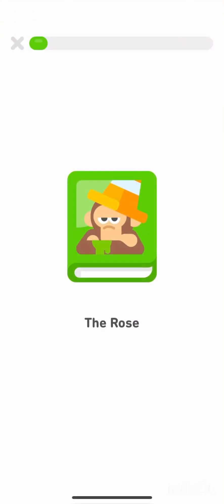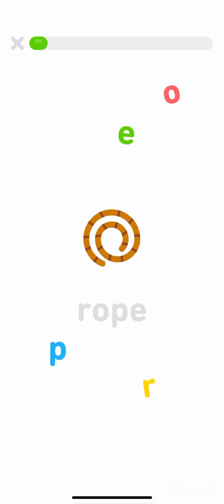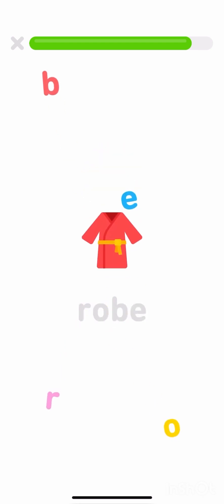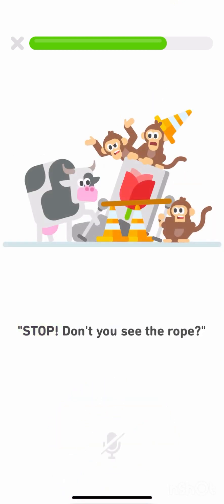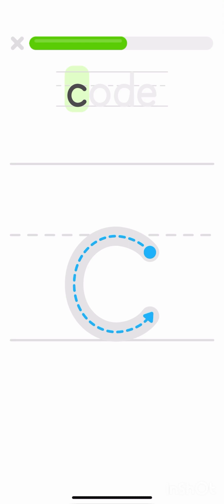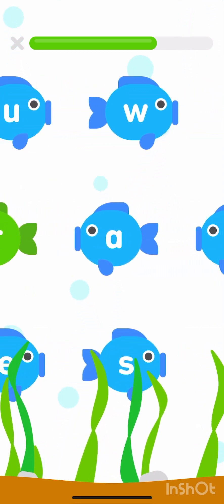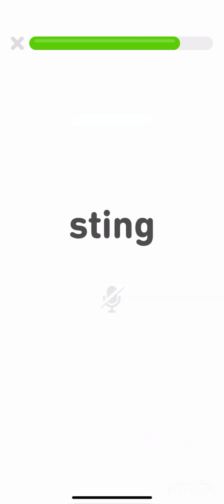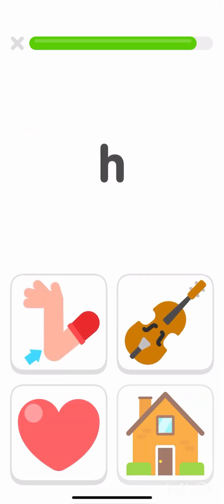Duolingo abc: o-e